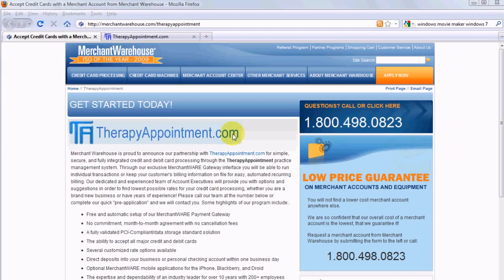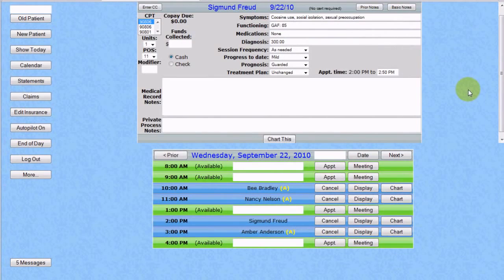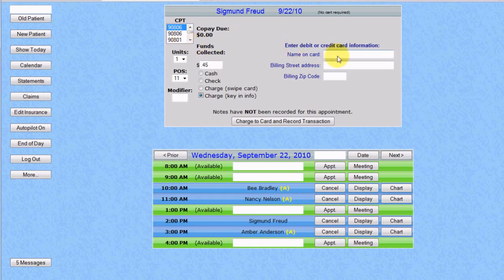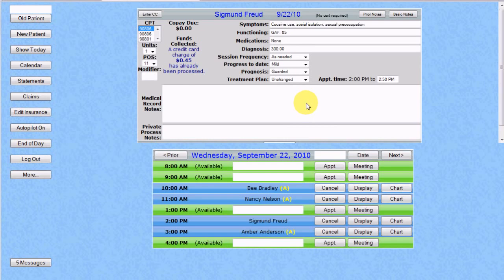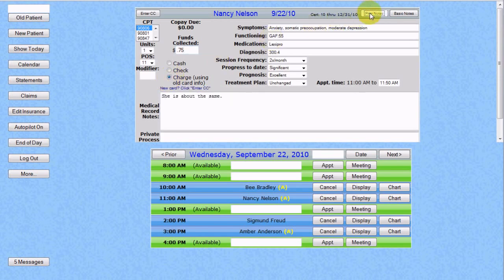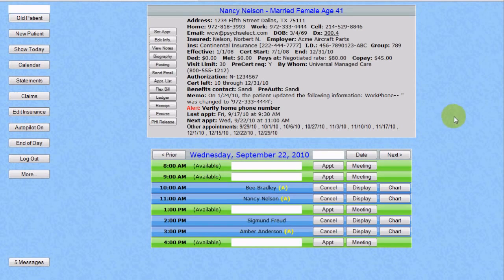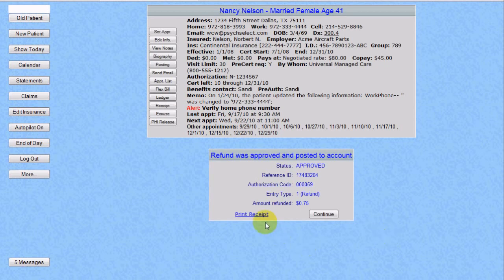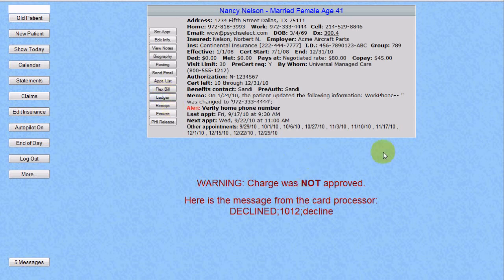Legacy: Integrated Credit Card Processing (with Cayan)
Learn more about how to integrate credit card processing, utilizing Cayan, within our Legacy practice-management system.